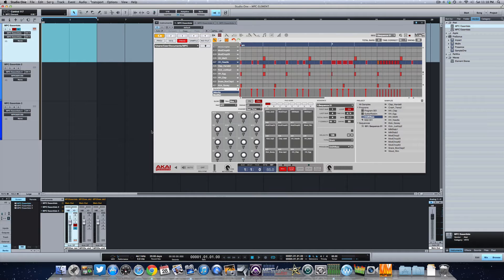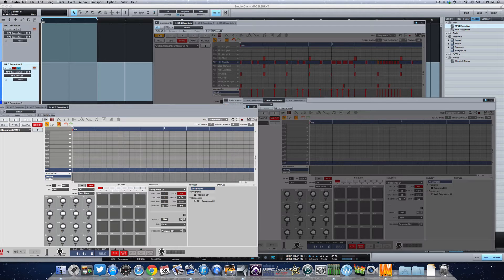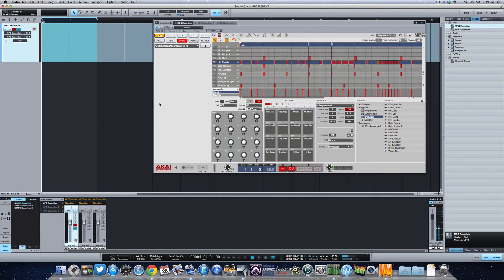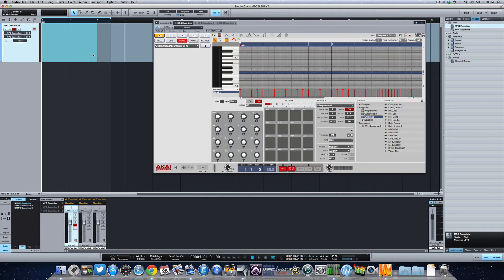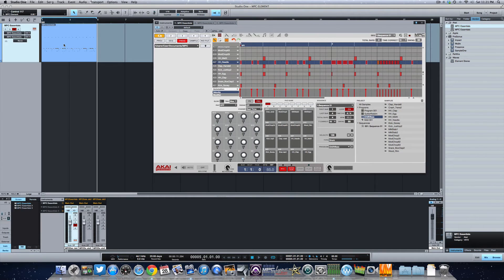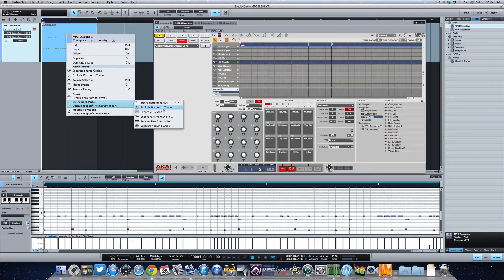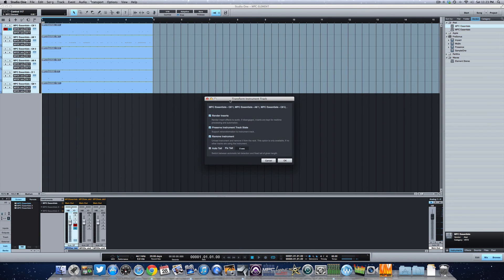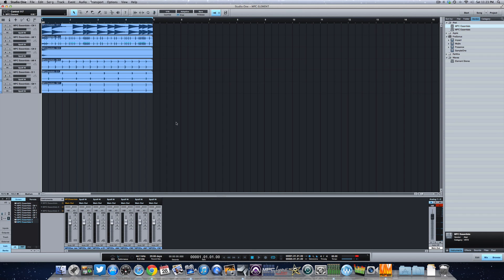How to track out using the MPC Element in Studio One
This video shows how to track your drums out using the MPC Element in Studio One